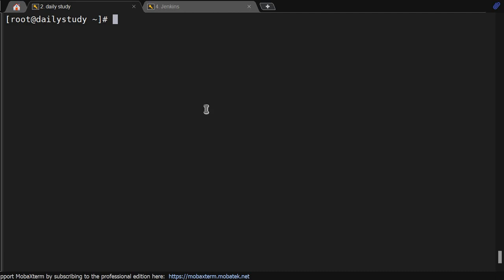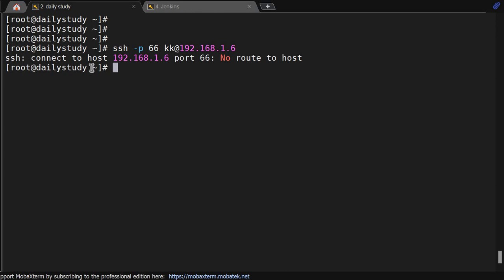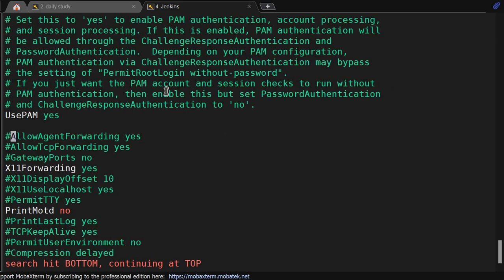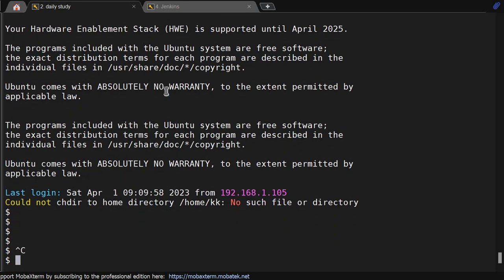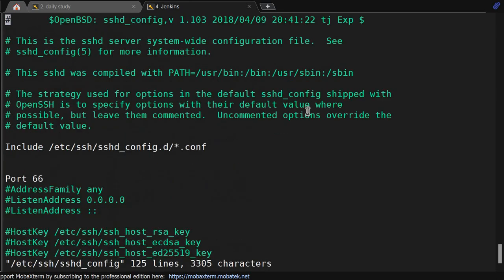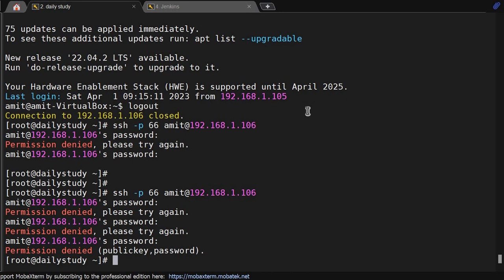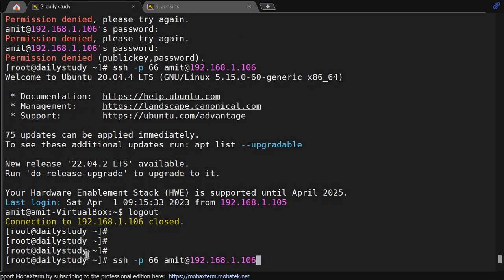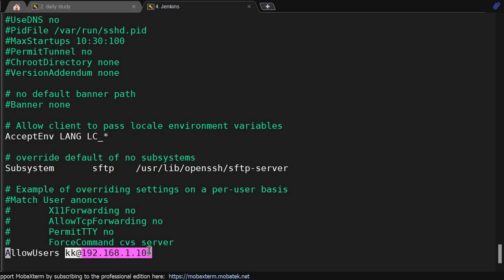How to allow ssh for specific user form a specific ip In Linux | Daily study | English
Under this video we have covered how to allow ssh from specific ip for a specific uesr.